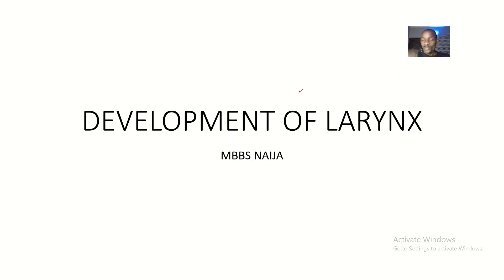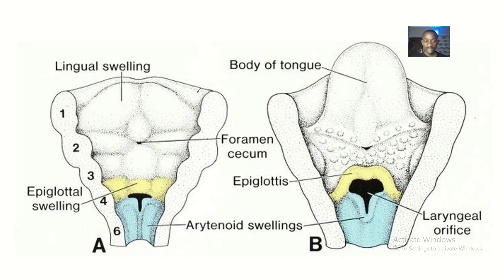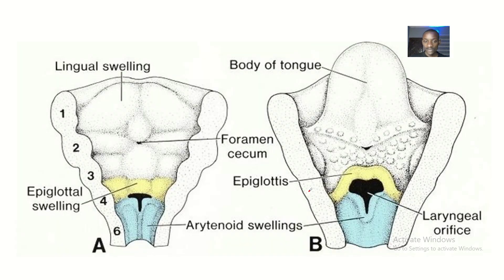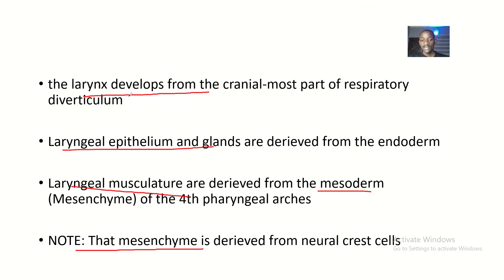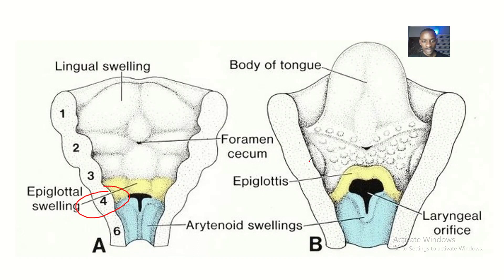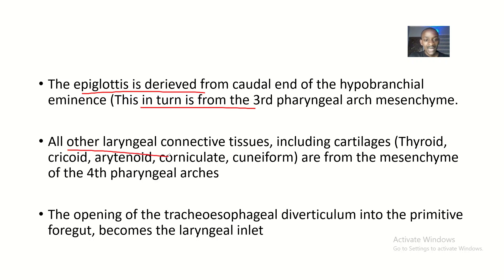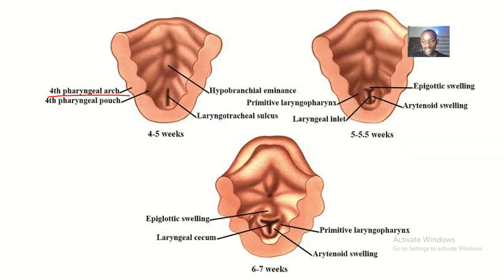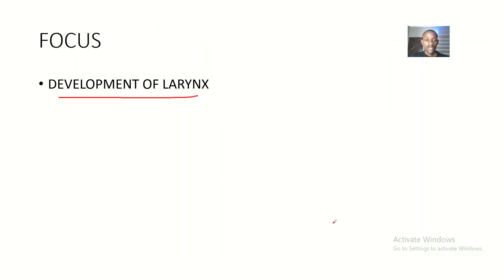Development or Embryogenesis of the Larynx and Epiglottis (Embrylogy)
the larynx develops from the cranial-most part of respiratory diverticulum

Laryngeal epithelium and glands are derieved from the endoderm

Laryngeal musculature are derieved from the mesoderm (Mesenchyme) of the 4th pharyngeal arches

NOTE: That mesenchyme is derieved from neural crest cells

The epiglottis is derieved from caudal end of the hypobranchial eminence (This in turn is from the 3rd pharyngeal arch mesenchyme.

All other laryngeal connective tissues, including cartilages (Thyroid, cricoid, arytenoid, corniculate, cuneiform) are from the mesenchyme of the 4th pharyngeal arches

The opening of the tracheoesophageal diverticulum into the primitive foregut, becomes the laryngeal inlet